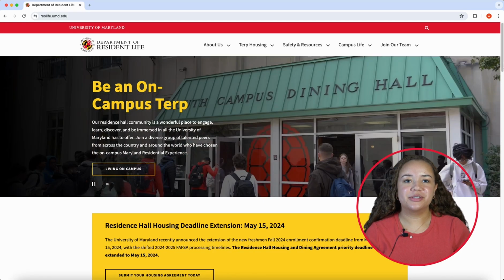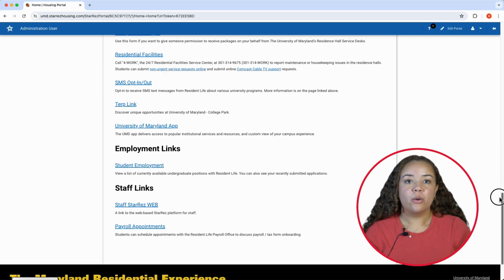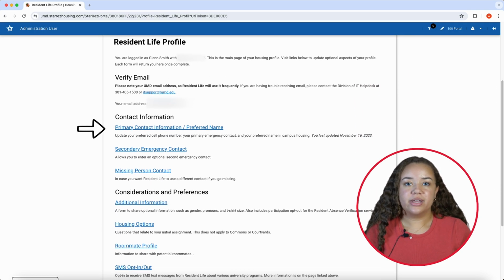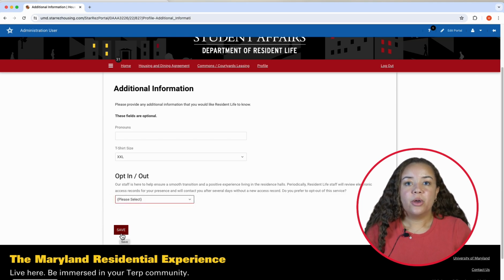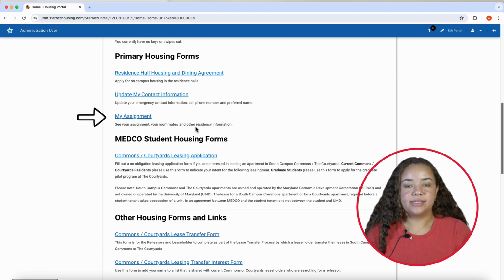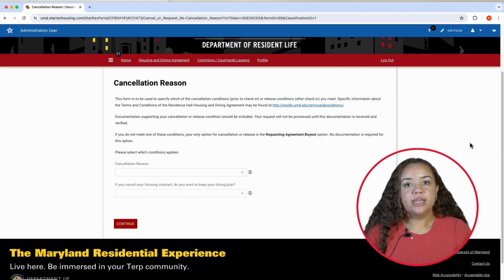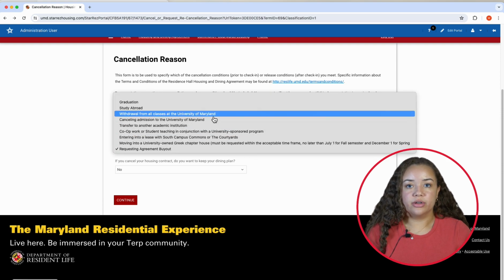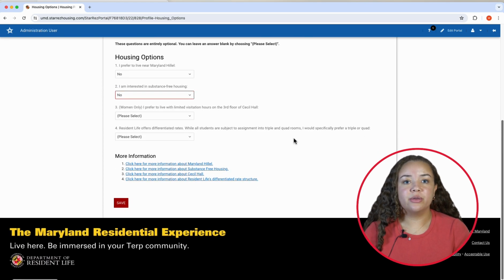How to navigate your Housing Portal